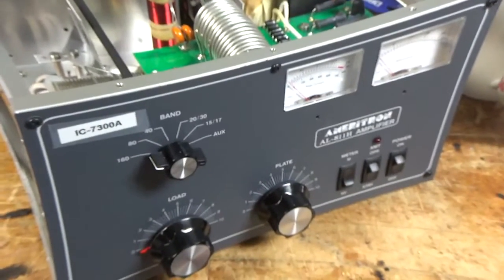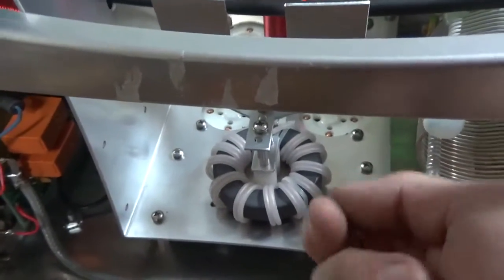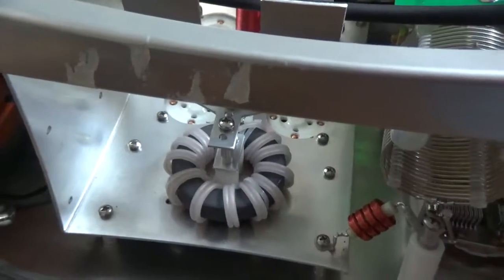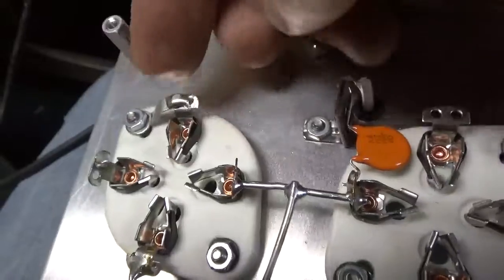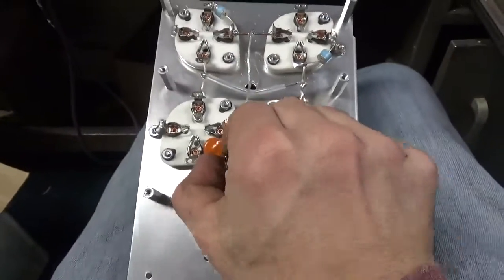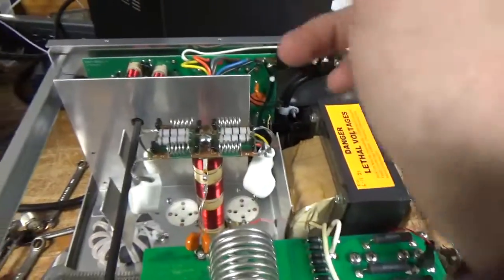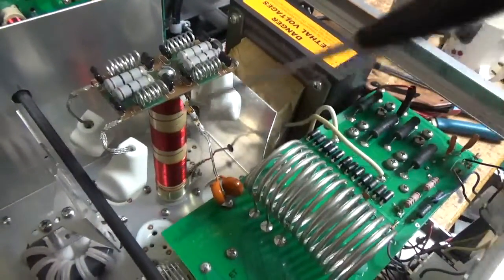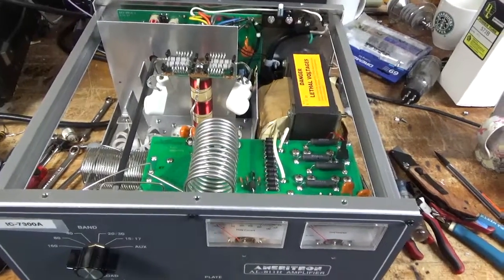Ameritron Al-811H Repair, Modifications, Faulty Filament Solder Connections At Socket , Etc Etc 572b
Penta Labs 572b Tubes